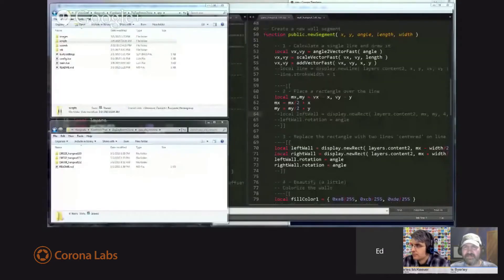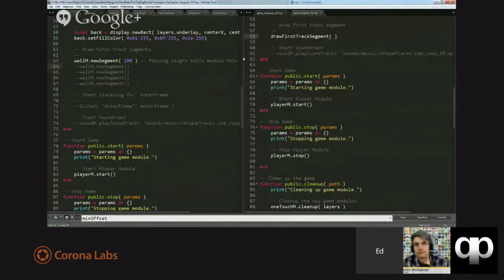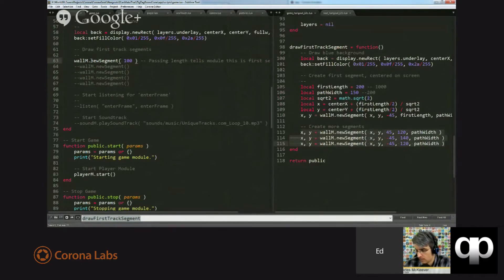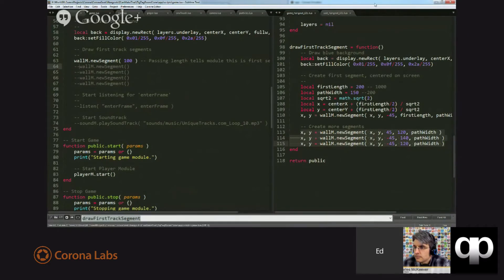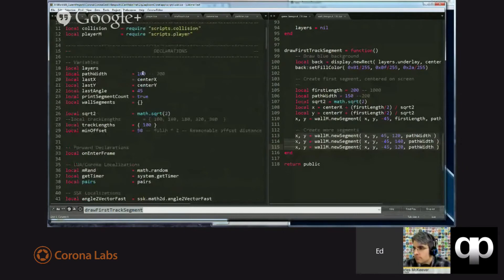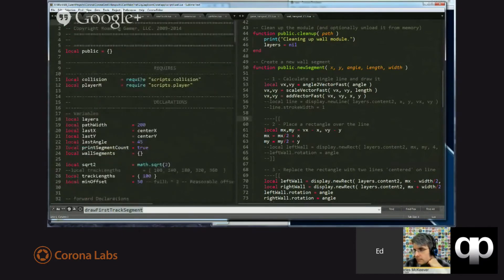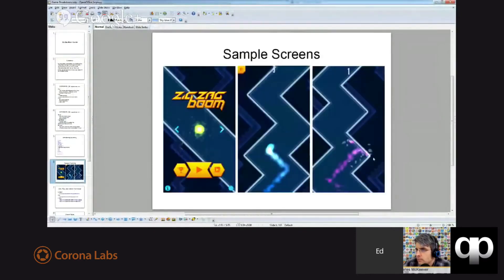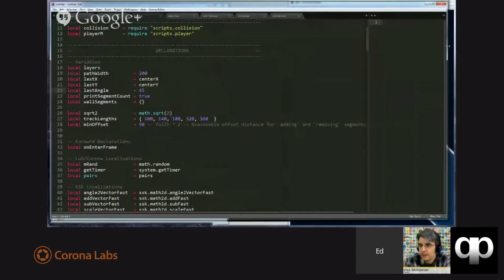Game Development - Adding a Player Object, Touch Input, and Camera Movement - Part 1